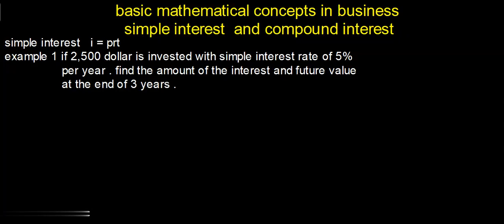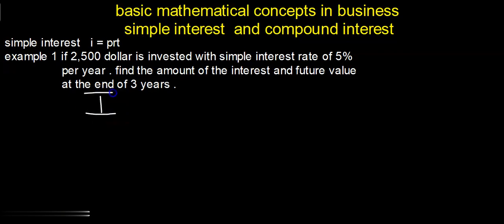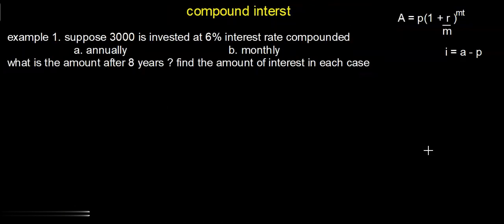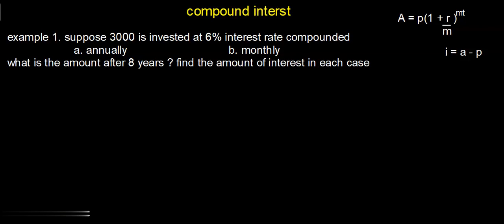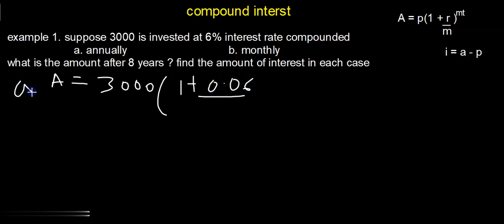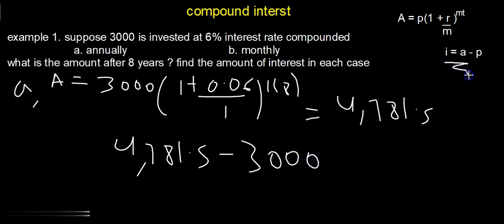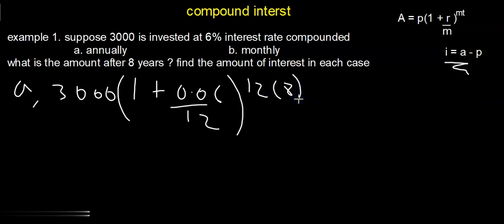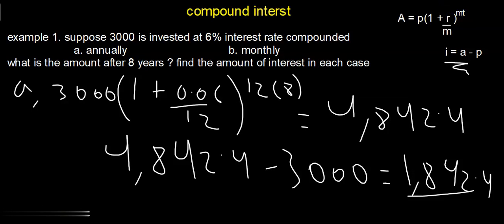how to find simple and compound interest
Learn how to    simple and compound interest  and this video is dedicated to help  you bosst you're mathematical  skill and broude you're knowledge.there is also a lot explanations with deferent type of examples in order for you to practice and understand the concept Of that specific topic . mathematics is not the same as other type of subjects mathematics is all about understanding and practice you don't have to read and take in a lot of books and notes to do mathematical questions all you have to do is understand and practice. Practice makes you perfect so in this video you are going encounter with a lot different type of questions in that specific topic well you watching the videos . I recommend to stop the video when you see the questions and try by your self in peace of paper and try to call angel you self and then see if you get the answer in the video it will help you to boost you're self confidence and increase you're practice skill and i also got another type of educating videos if you are not from u.s.a , canada or another English speaking countries i have got A lot of videos to boost you're vocabularys and i will put the link below this line